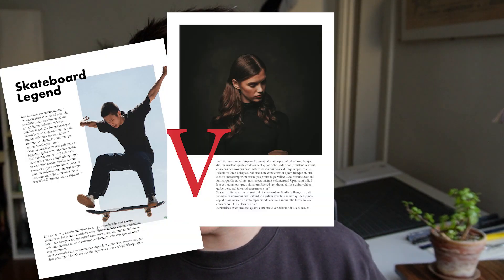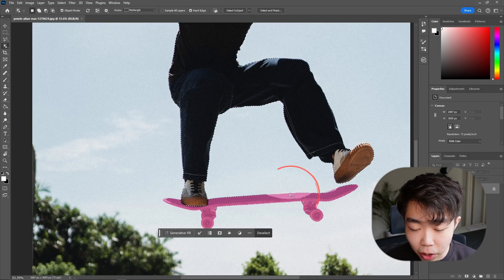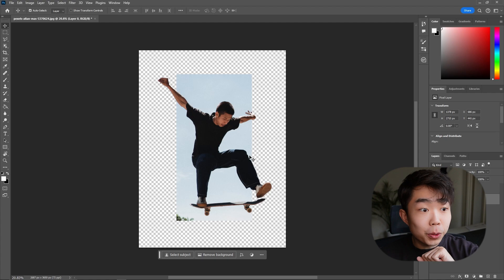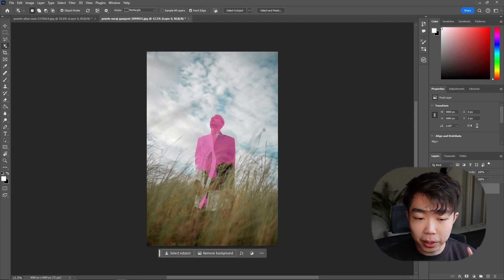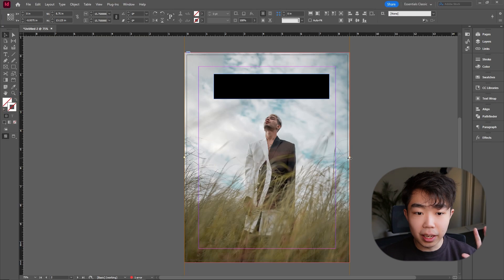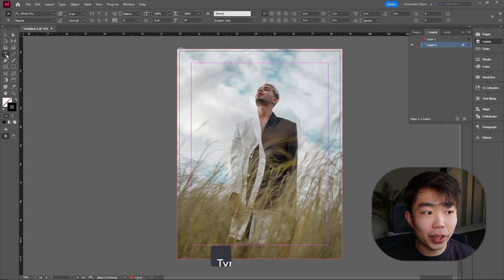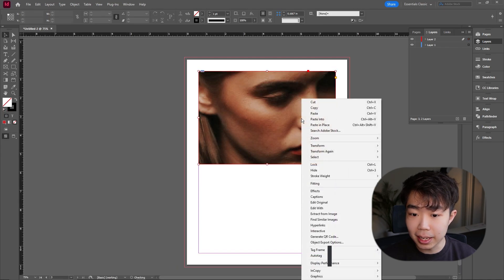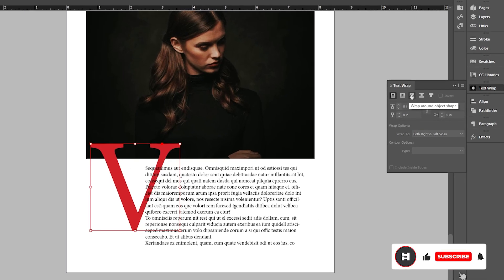3 SUPER USEFUL Design Layout Techniques | Photoshop + Indesign Tutorial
Learn about these three design layout techniques. The first is a text wrap that allows text to morph around a big, beginning character. The second is a common magazine cover technique that puts the subject in front of the magazine title. The third is another common technique where the subject jumps out of the frame.